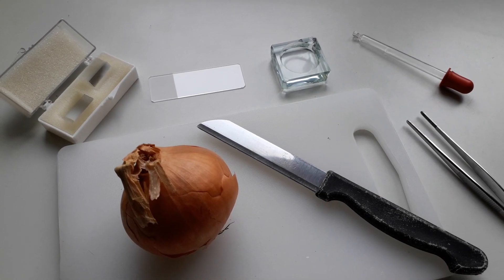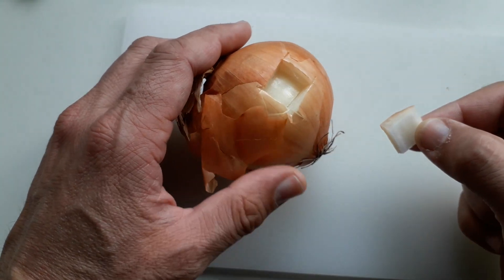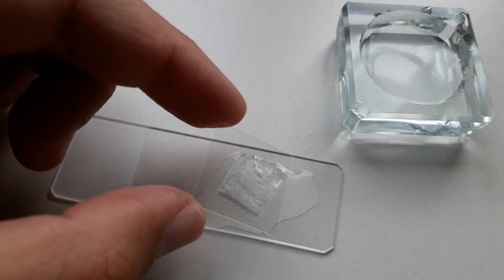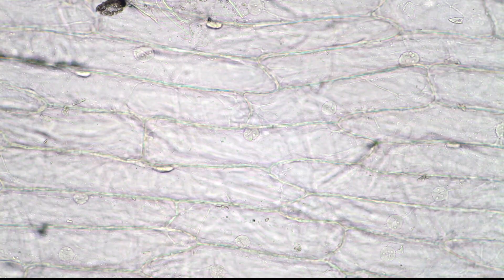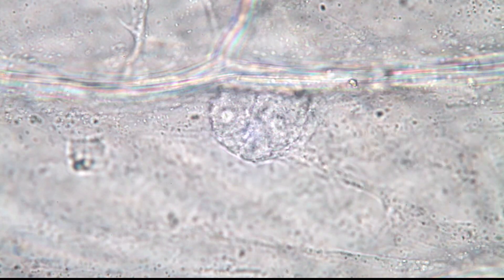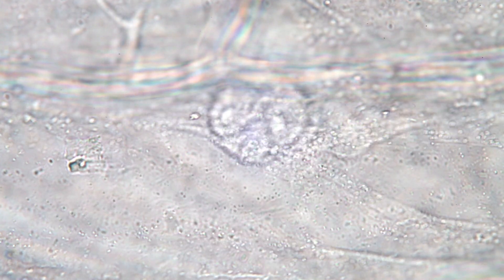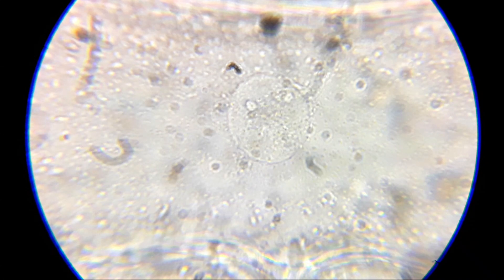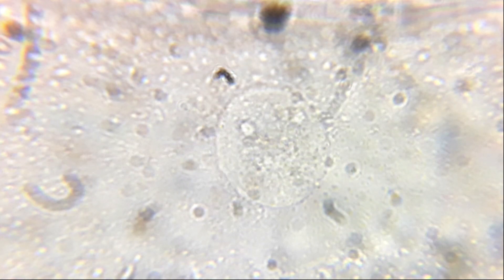Observing moving CELL ORGANELLES of an ONION under the microscope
Vesicles move inside the cell. These vesicles transport substances. Here I show you how to prepare and how to observe this. It is an easy but powerful introductory microscopy activity. In this video I want to show you how you can see movement inside onion cells. All living things are made of cells. If you have a microscope, then you can look into the cells to see what is going on inside them. Onion cells are very good to look at. The moving dots inside the cells are transporting chemicals around in the cell. There are also many other structures inside the cell that move, but sometimes the movement is slow and you need to speed up the video to see them. At the end of the video I also show you that it is possible to look at the onion cells and see the moving dots with a cheap microscope.